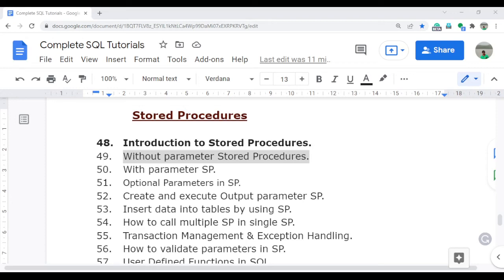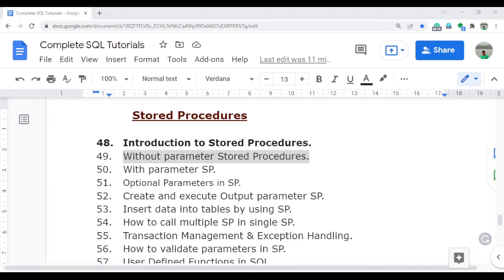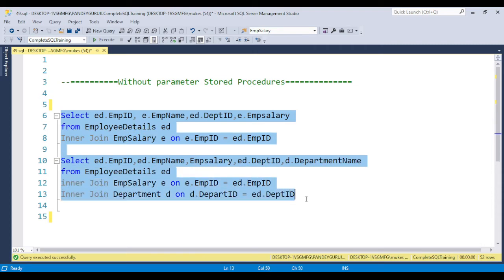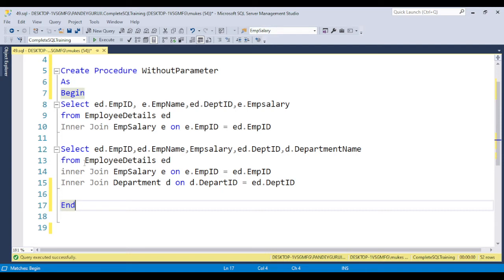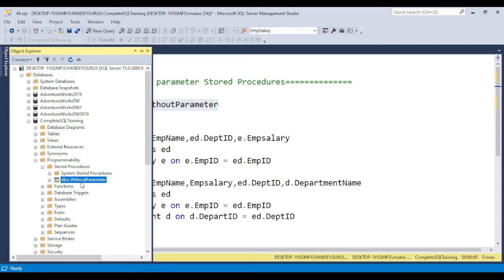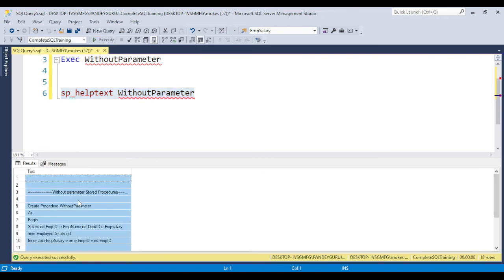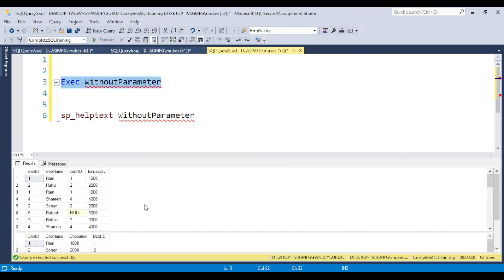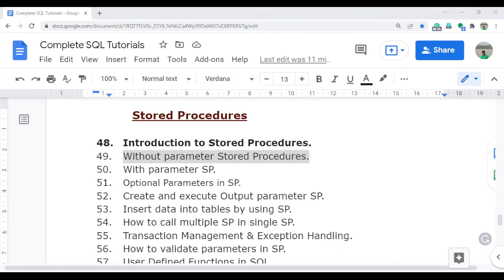49.Without Parameter Stored Procedure in English|complex stored procedure interview questions|SP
This Video contains In-depth coverage of Without Parameter Stored Procedure. How can create the complex Without Parameter Stored Procedure and execute Stored procedure. In this videos series, you'll learn how to read and write complex queries. Handle tricky SQL interview questions. Implement complex SQL queries and answer popular interview questions on SQL.